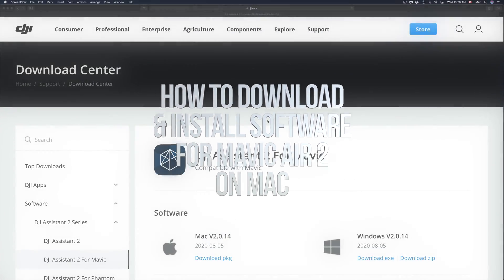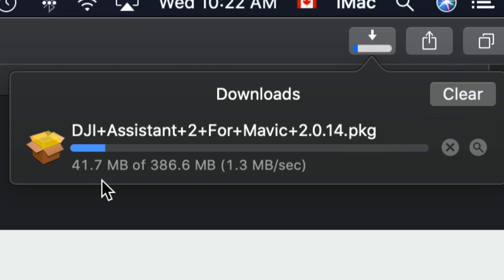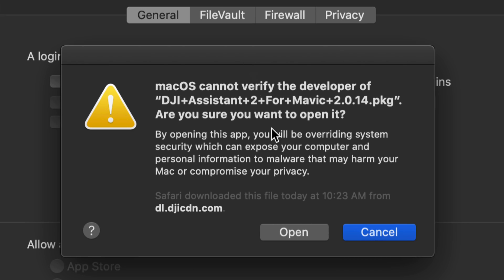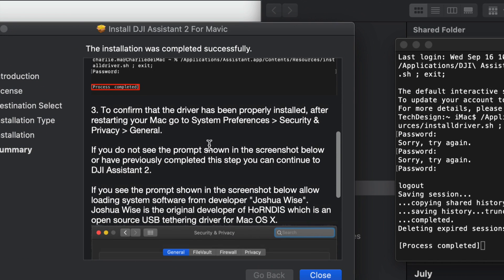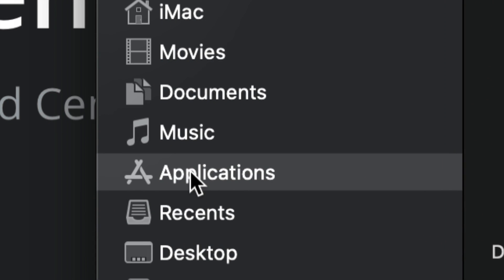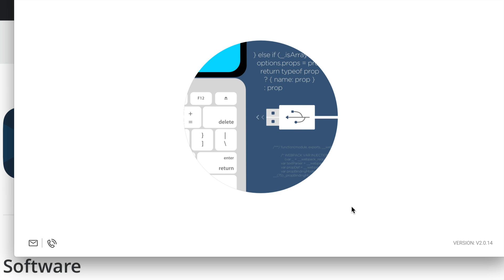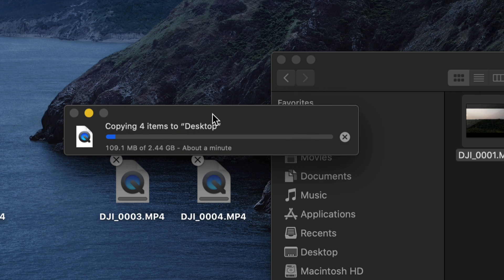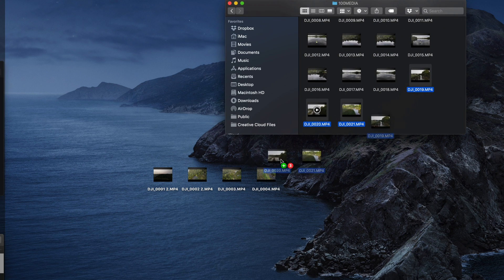How to Download & Install Software for DJI Mavic Air 2 on Mac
DJI software for Mac